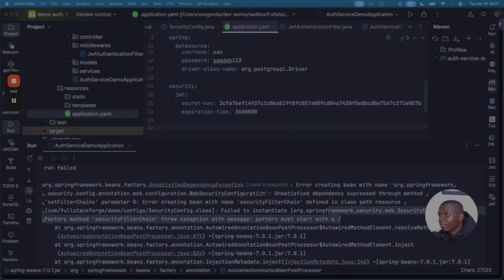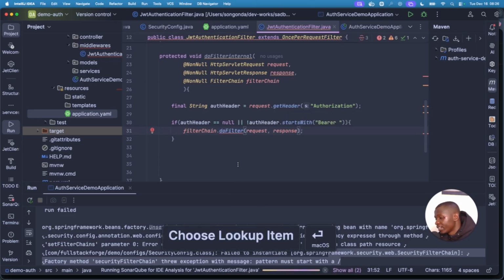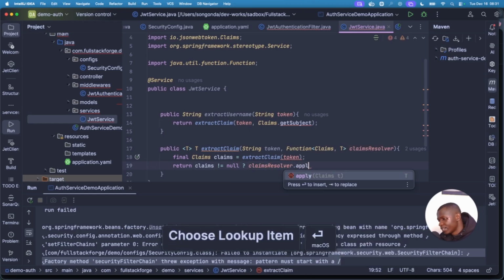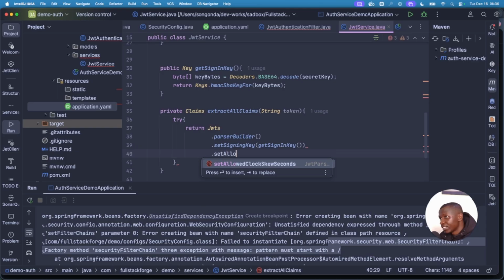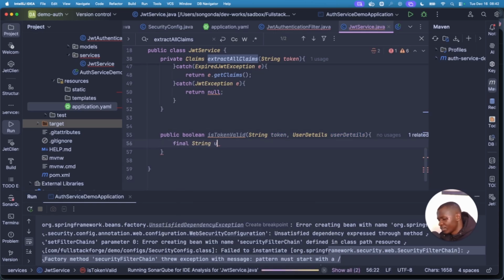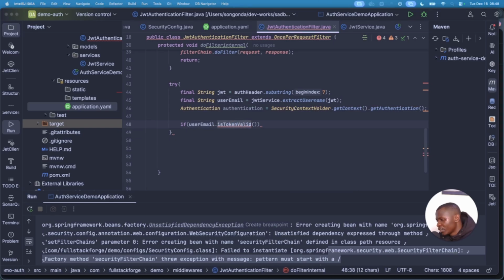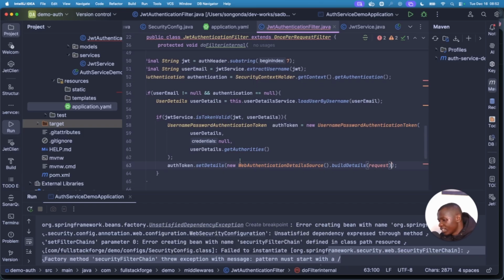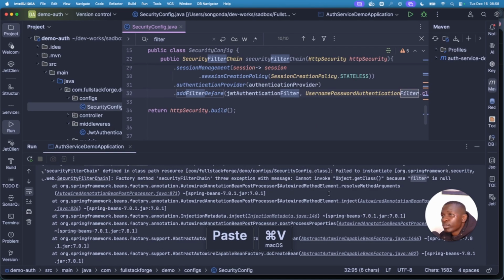05 - Services,Spring Security & Middlewares Authentication Service Spring Boot 4